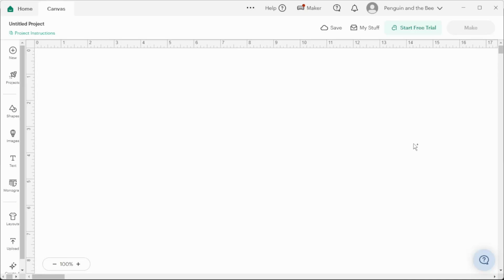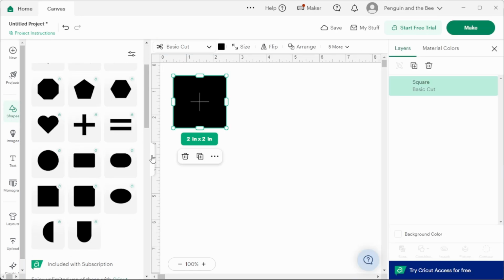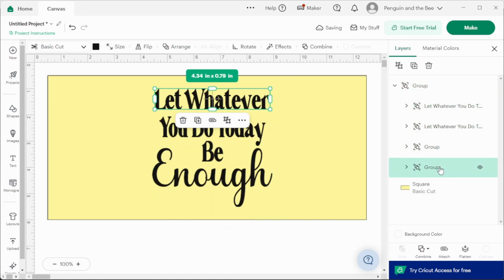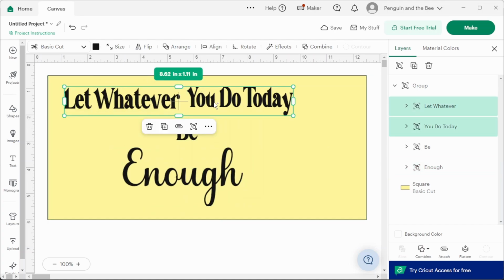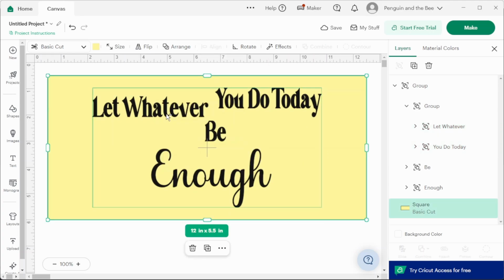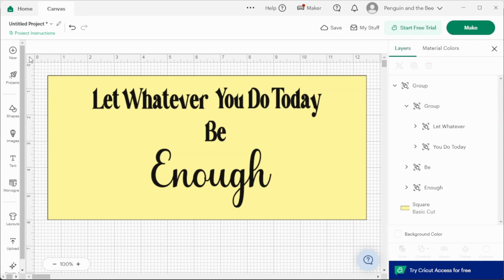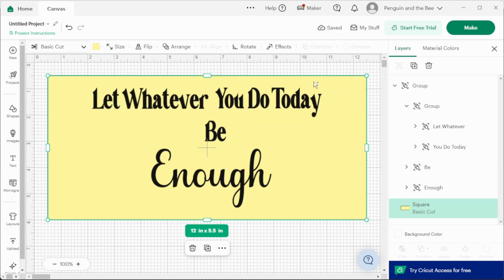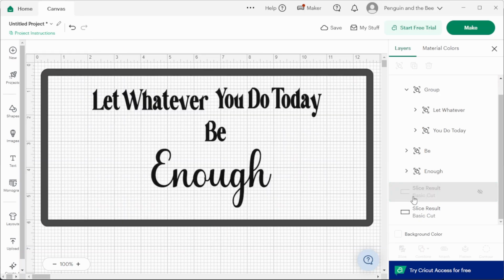Cricut Design Space Alignment Tips & Grid Workaround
Have you ever found that Cricut Design Space's alignment tools or grid don't quite work the way you need them to?

Sometimes, the quickest solution is simply looking at the problem from a different angle.

In this tutorial, I'll show you a couple of simple workarounds that can help when resizing and rearranging designs to fit a different space.